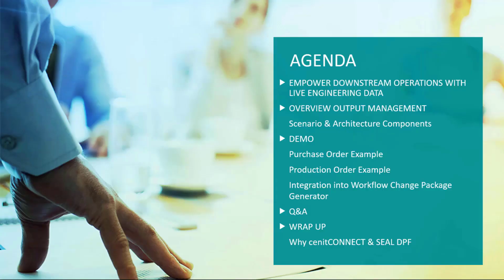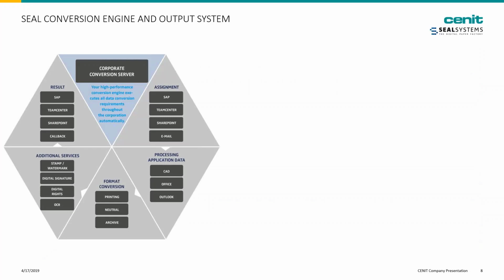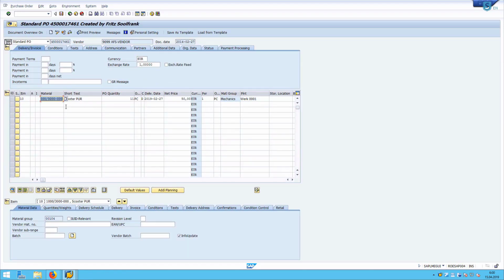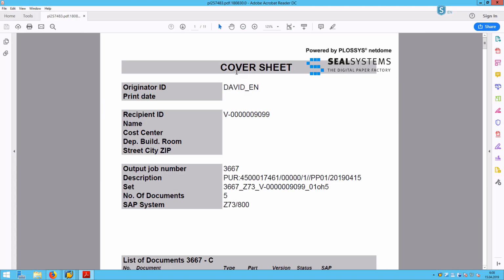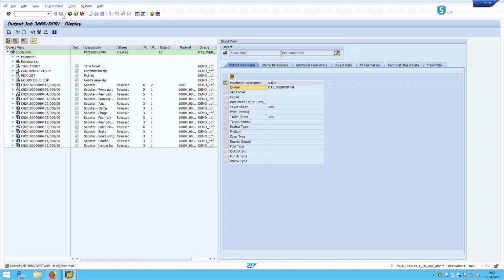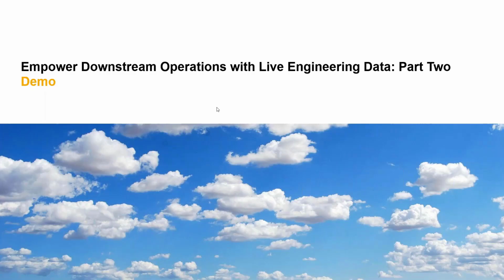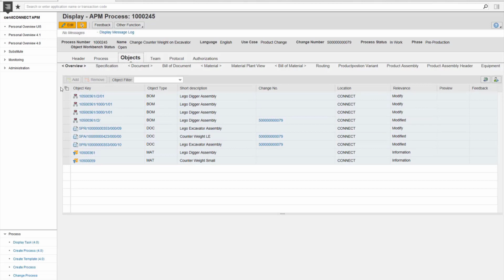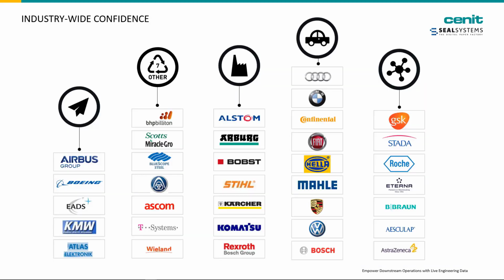Empower Downstream Operations with Live Engineering Data Part 2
This is part 2 of SEAL Systems and CENIT’s two-webinar series.

Watch this video to learn how to process, release, package and distribute information – including viewable files more efficiently.

In this video, you will learn techniques that will help mobilize your engineering data packages with automated change and release, such as:

* Adding parts that were previously released and added to Materials, and linked to SAP operations in your SAP engineering workflow (e.g., Production Planning, Sales Orders, Plant Maintenance, etc.)
* Include packages collected in cenitCONNECT based on the material, DIR and distribute completed packages directly from SAP PP, PM and MM via a link, as a zip file. Or, through an online portal.
* How to save space and time when making a change update and delivering a differential (delta) to colleagues, partners and customers.

With reliable enterprise distribution and secure, accurate information forming critical components for every business unit, SEAL Systems and CENIT will show you how to get it done and reduce wasted time while eliminating costly errors.